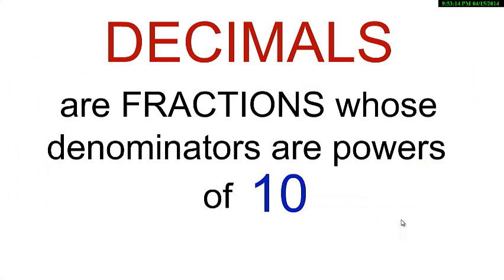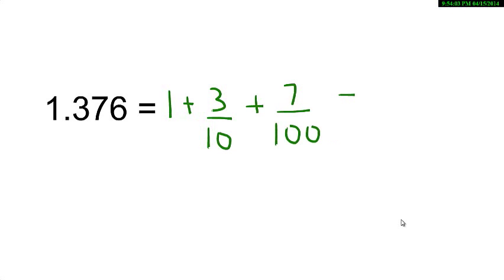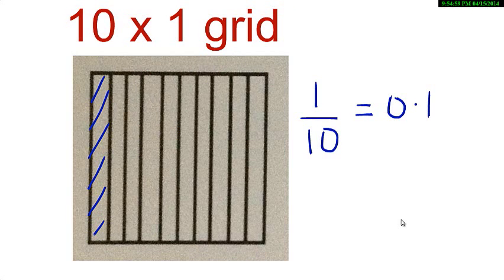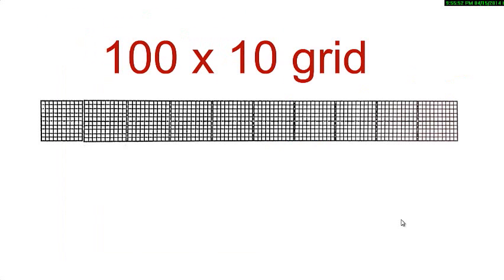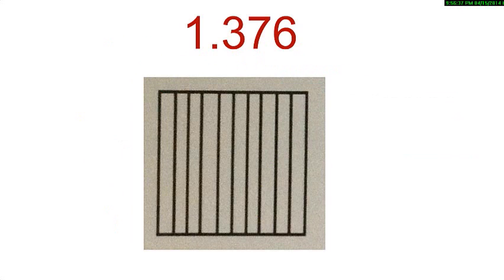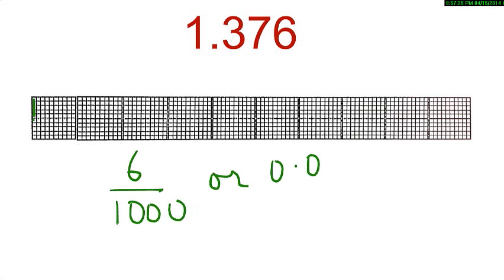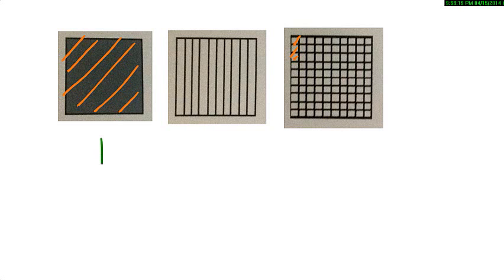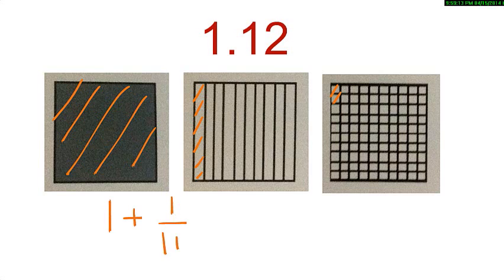MM 5 Lab 31 : 2014 05 24 decimalExpansion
To discover decimal expansion using models